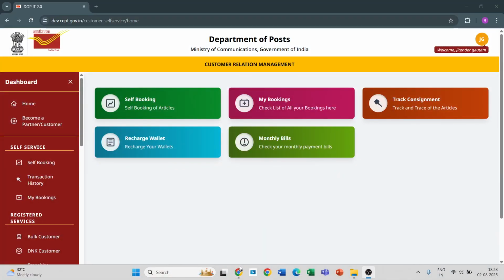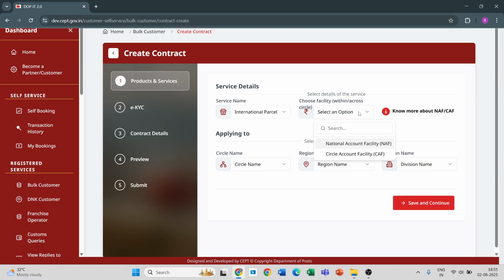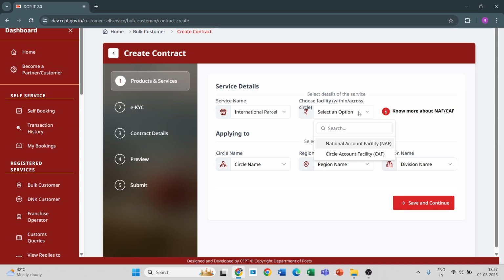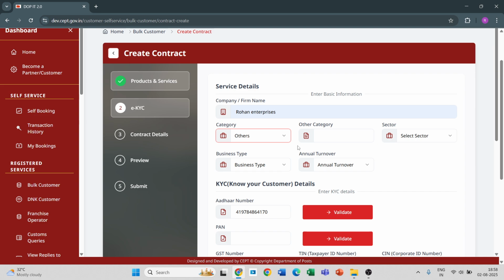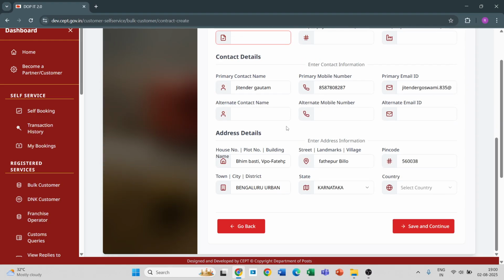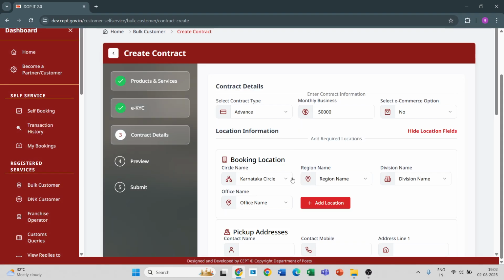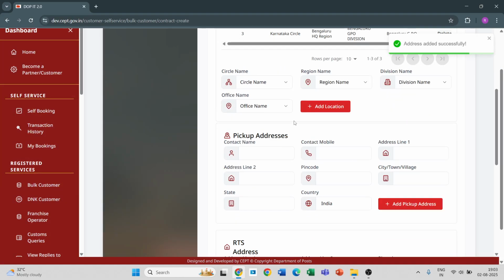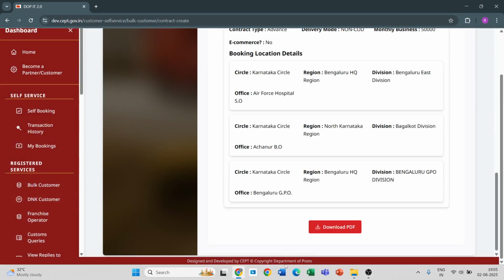Now Become a Contractual Customer of India Post Easily – Entire Process is Online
No need to visit the post office or any administrative office anymore.
You can now apply online from the comfort of your home and get your Contract ID to start using services like Bulk Mail, Business Parcel, and more.

📽️ In this video, you will learn:

✅ Eligibility criteria to become a Contractual Customer
✅ Complete online application process – step by step
✅ How the Contract ID is generated
✅ How to use it after approval

📦 This video is especially useful for businesses and customers who want to send bulk mail or parcels through India Post.